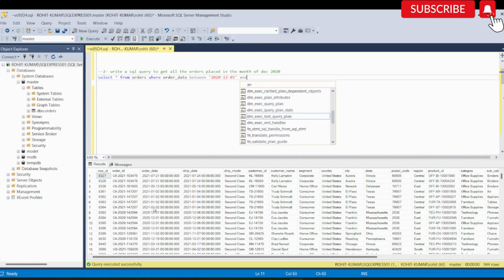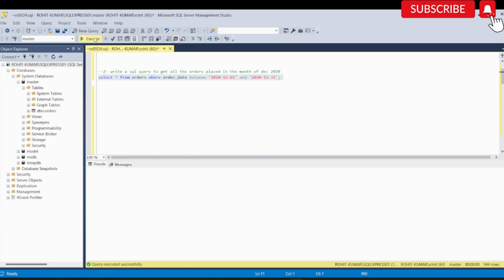How to find Orders in A particular month || Amrita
Hello Everyone! Today in this video I am going to introduce you to between in SQL, and how to use it to find data in particular time frame.